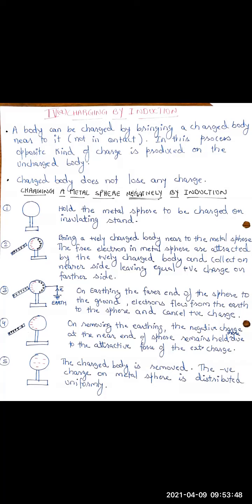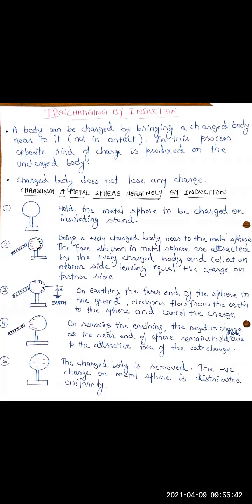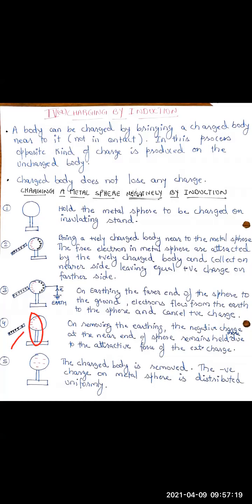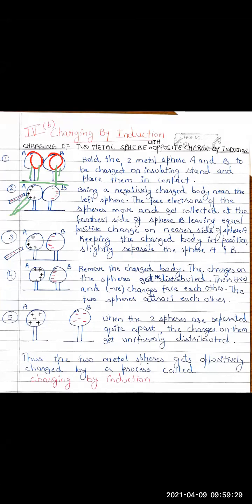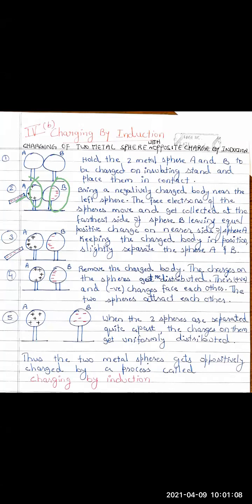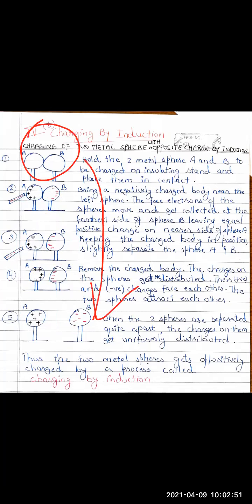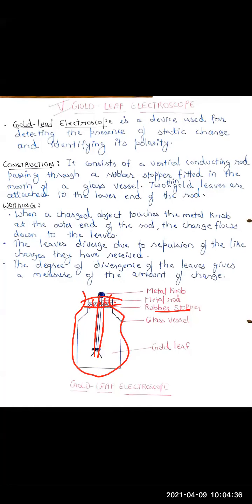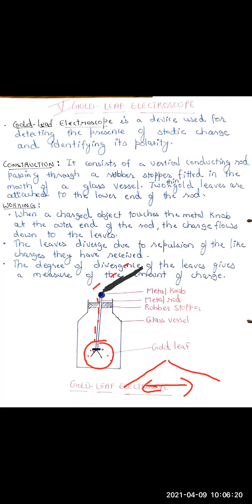XII 8 APRIL CH( 1.4-1.5) CHARGING BY INDUCTION AND GOLD LEAF ELECTROSCOPE